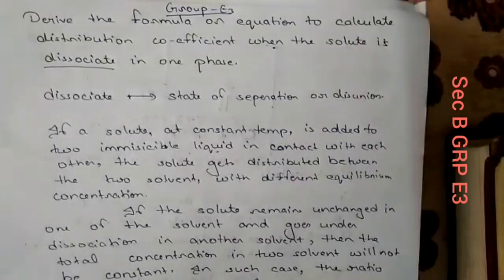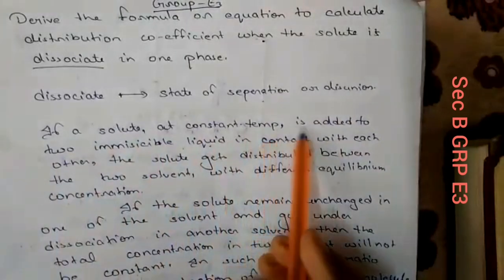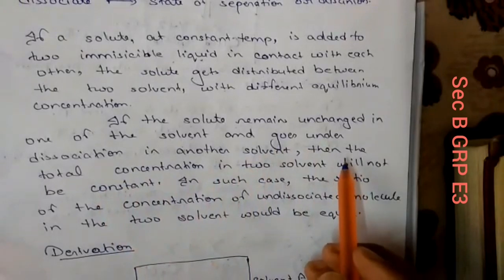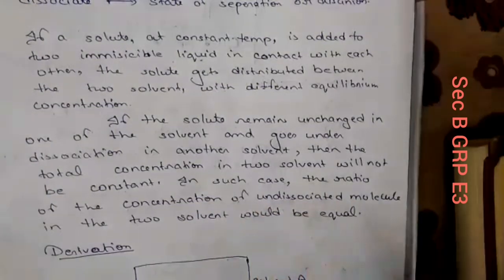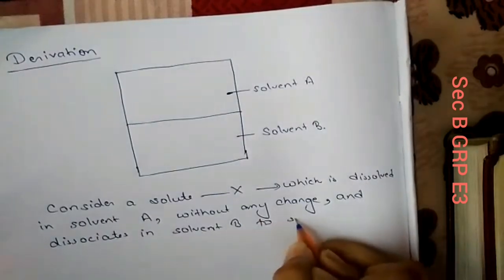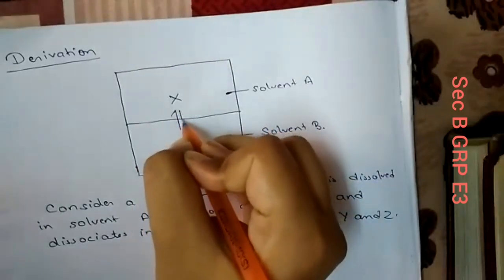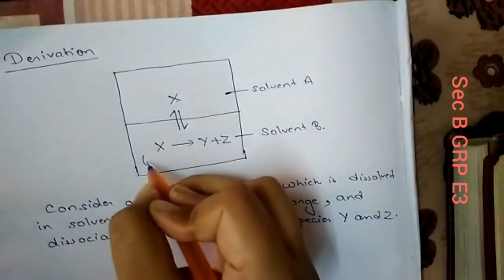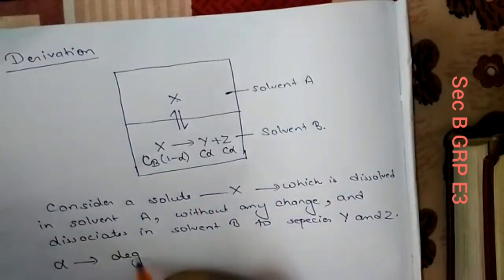Derivation of equation to calculate distribution coefficient when solute is dissociated in one phase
Described by GRP E3